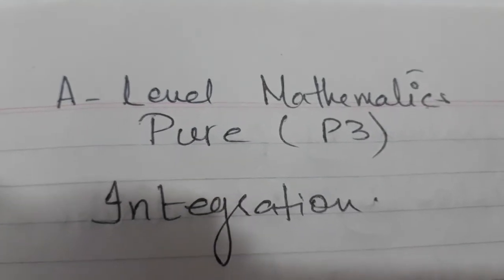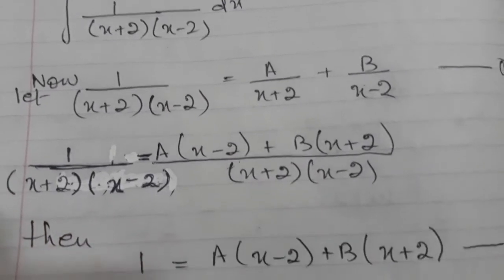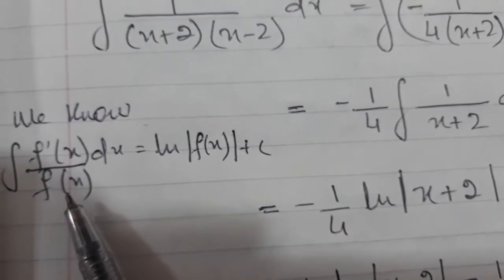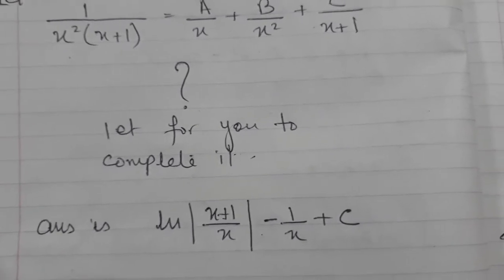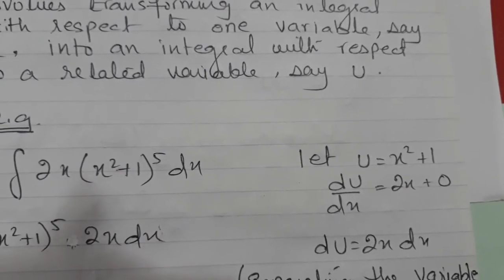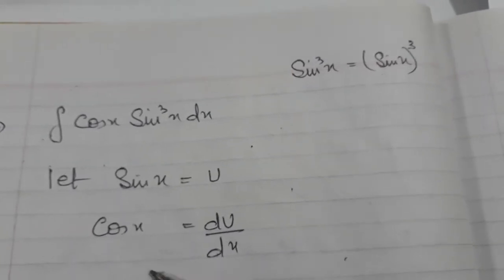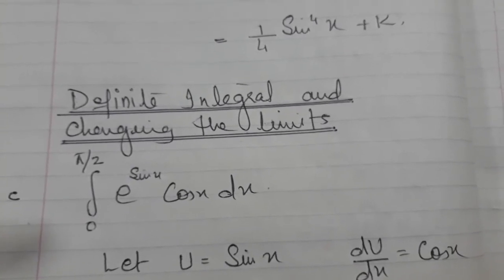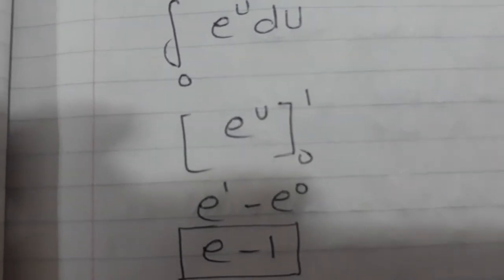TKMaths A level Maths P3 Integration #2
This video covers the topic INTEGRATION of A Level  mathematics. It comprises on 3 video. The link of the other two is given below. The 3 videos together covers the complete explanation of topic INTEGRATION of A Level Mathematics. Trapezium rule will come as a separate Video